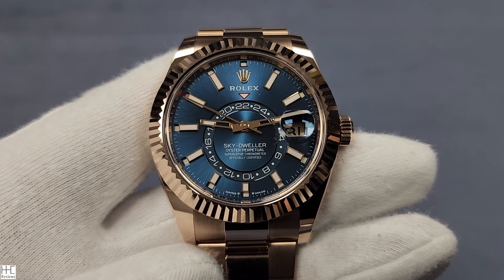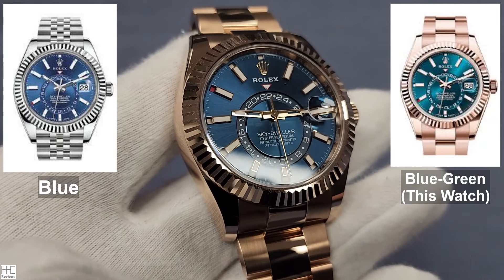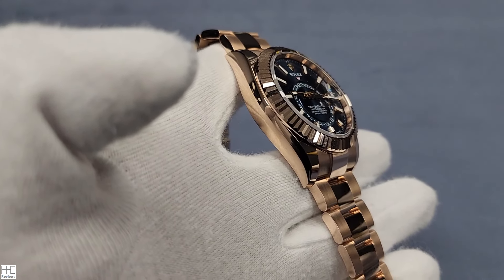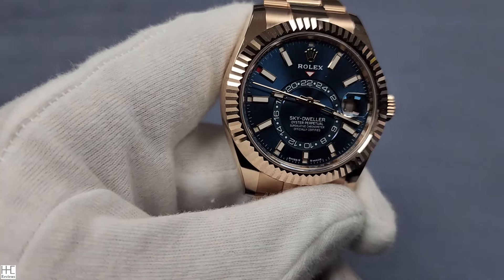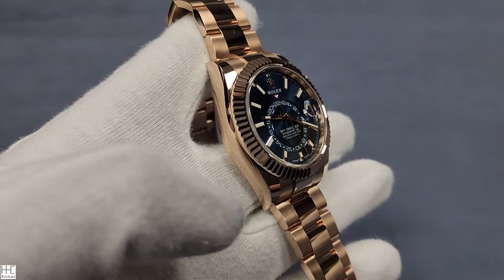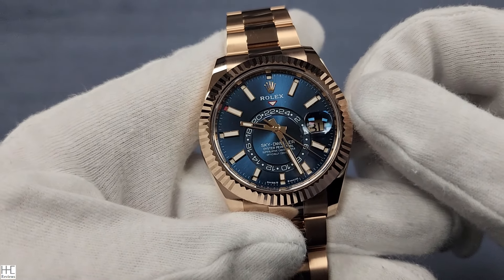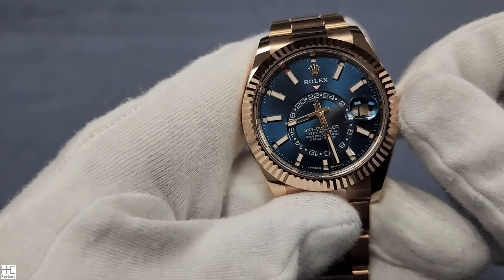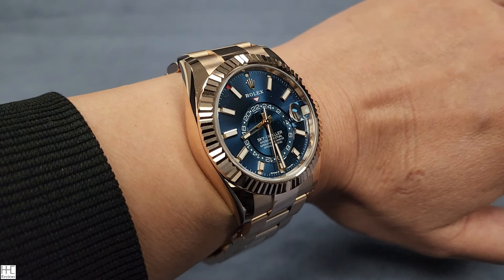2023 Rolex New Model – Sky-Dweller Everose God Blue-Green Dial (336935）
Case: 42mm, Thickness: 13.8mm, Lug-to-lug: 50.4mm, Lug width: 21mm, Narrowest part of the bracelet: 16.5mm, Weight: 248g/8.78oz
Caliber: 9002, Power reserve: 72 hours, Water resistance: 100m/330ft
July 2024 U.S. official retail price: $53,000 + sales tax, Secondary market (unworn): ~$70K

I’m a watch enthusiast in the Boston area. If you have a nice or cool watch (Rolex, Patek Philippe, Vacheron Constantin, AP, Omega, Cartier, Breitling, Jaeger-LeCoultre, etc.) you’d like me to review or just talk about watches, please email me at